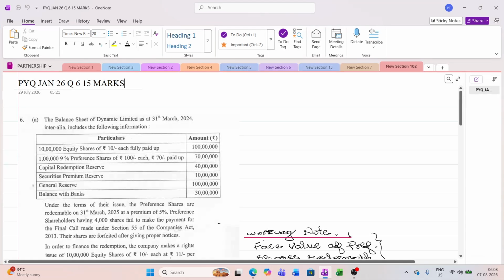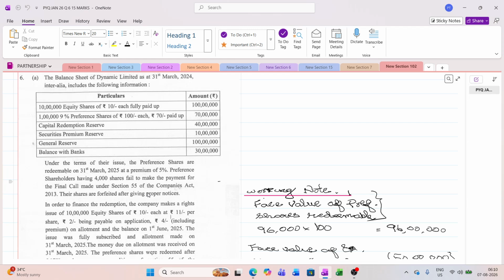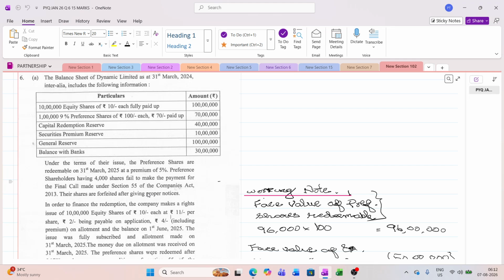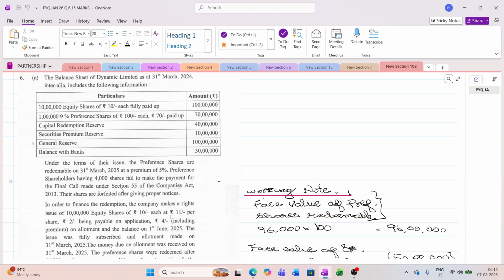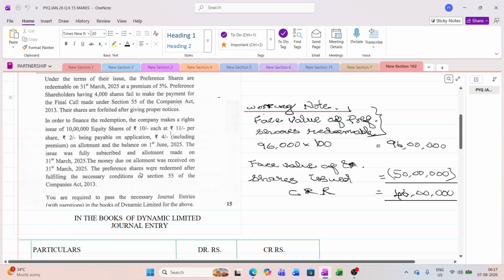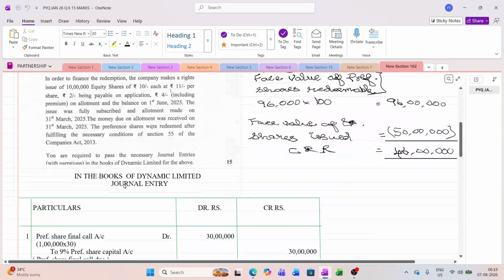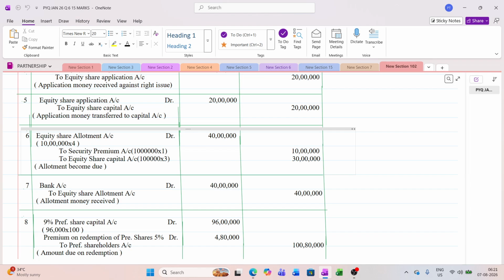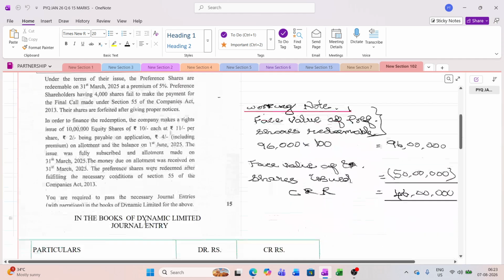COMPANY ACCOUNTS/ PYQ JAN.26 Q 6/REDEMPTION OF PREFERENCE SHARES BY RIGHT ISSUE AND CRR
WHAT IS REDEMPTION? WHAT ARE THE NECESSARY CONDITIONS UNDER SEC.55 OF THE COMPANIES ACT 2013 HOW TO DEAL WITH PARTLY PAID- UP SHARES, PREMIUM ON RE DEMPTION PAID OUT OF WHAT? PREPARATION OF WORKING NOTE ETC.